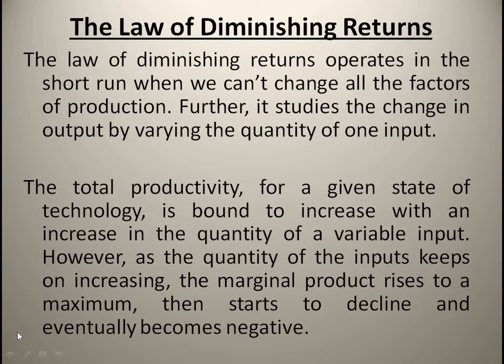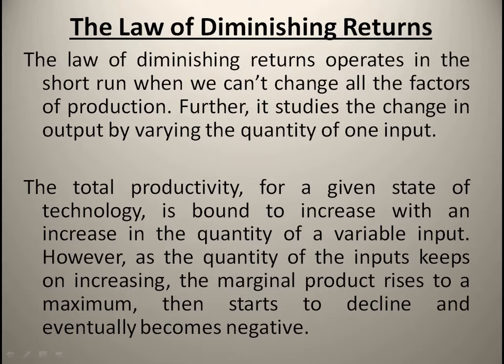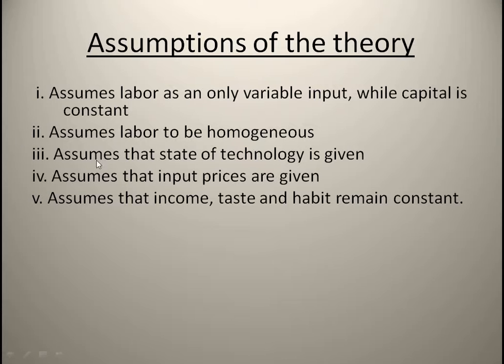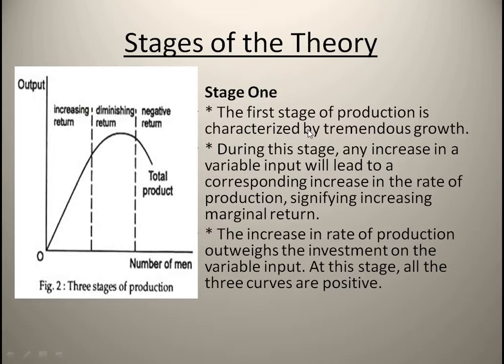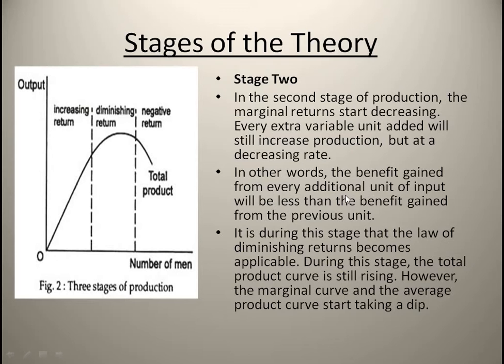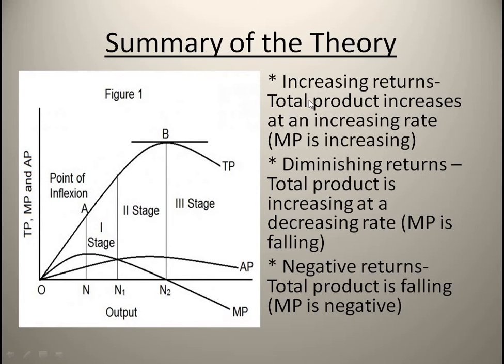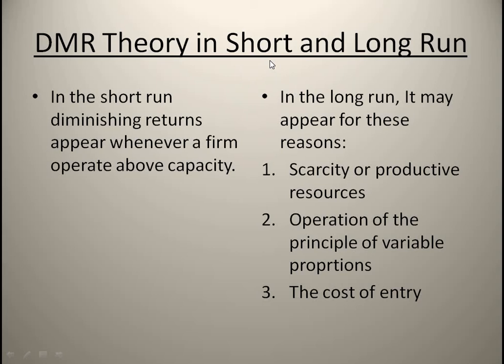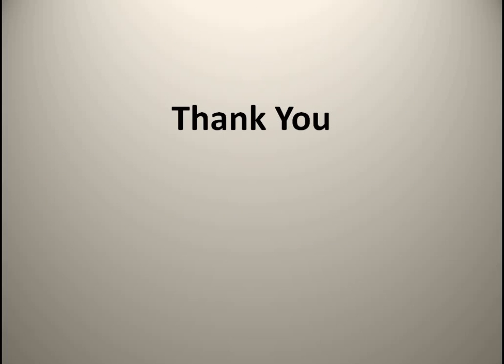Law of DMR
Law of Diminishing Marginal Returns , Economics for Executives paper for II Sem BBA-Aviation.